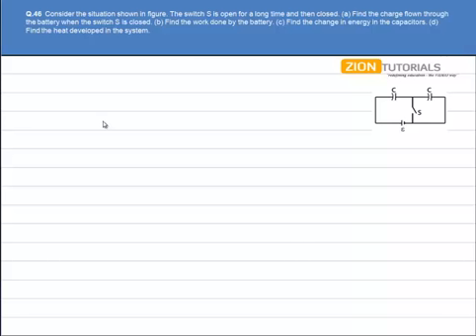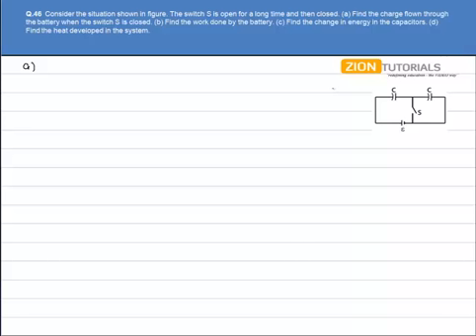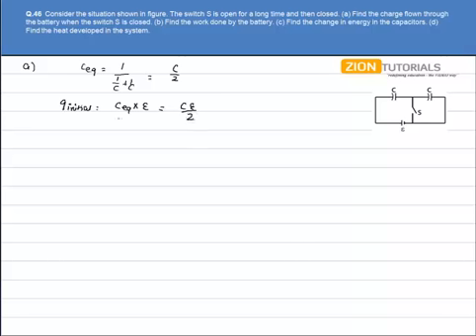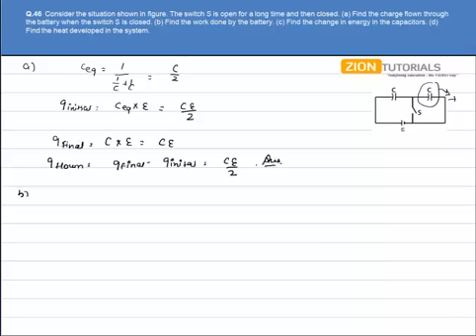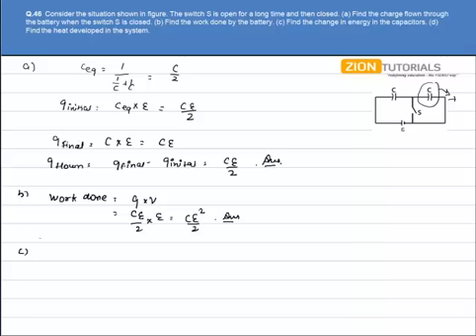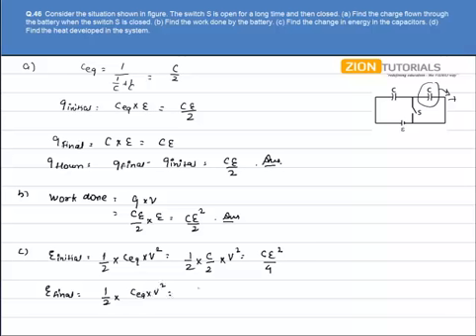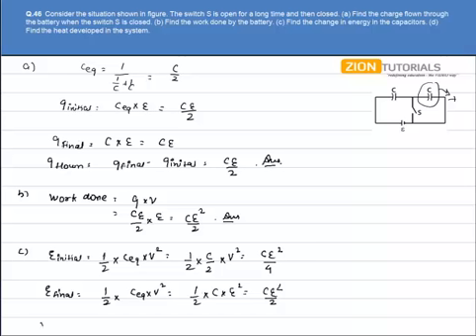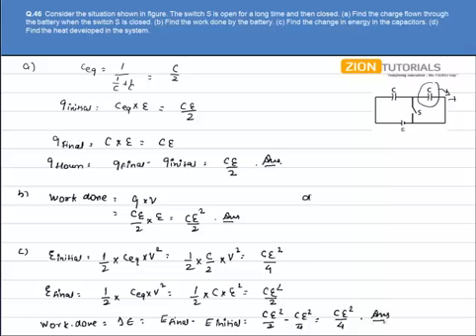capacitor 46 - H.C. Verma Physics Video Solutions